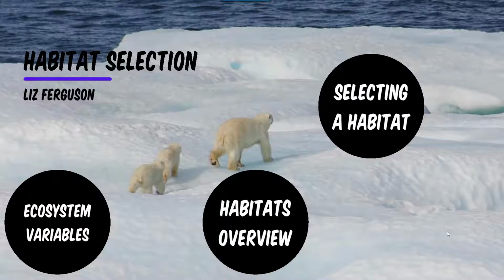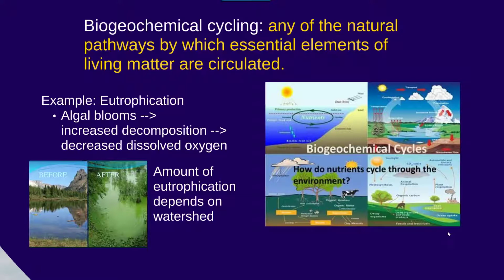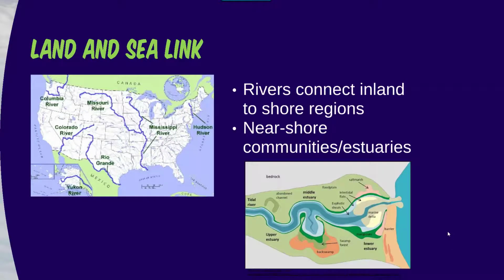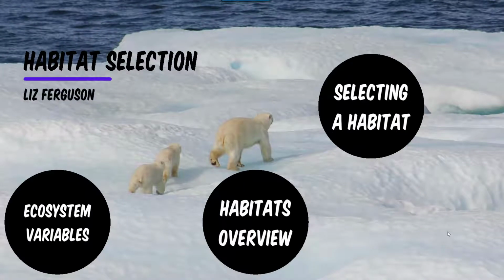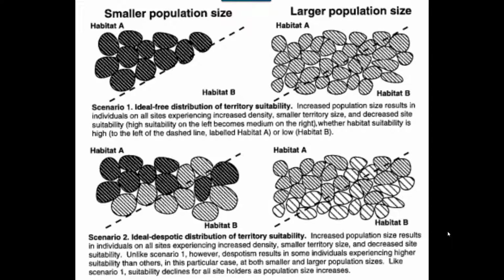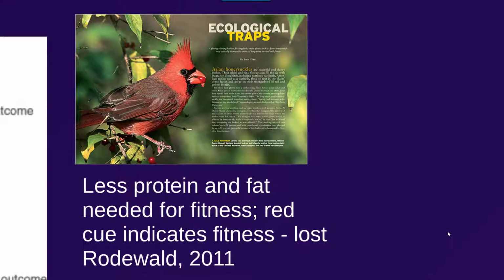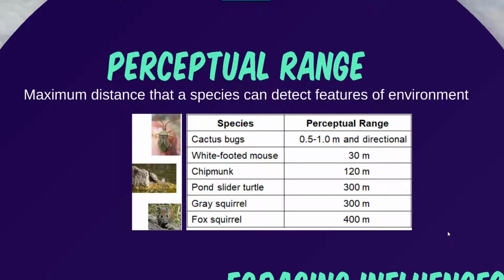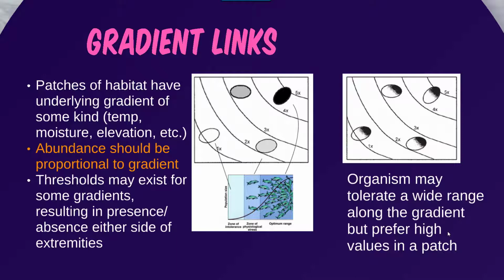Habitat Selection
This video reviews mechanisms of habitat selection by individuals, and incorporates a review of the importance of ecosystem variables.